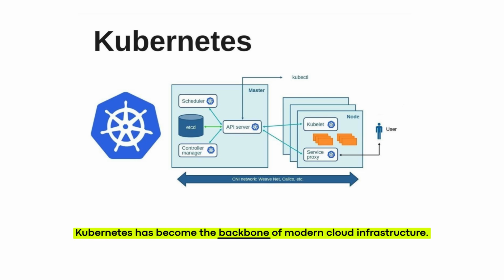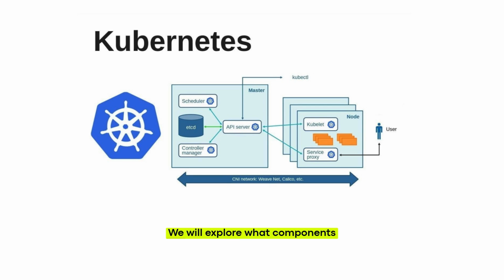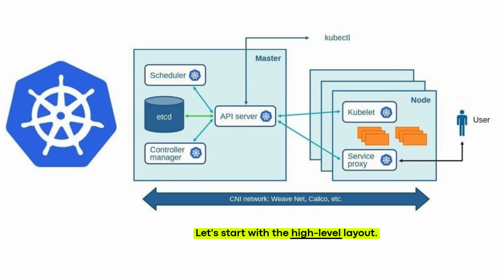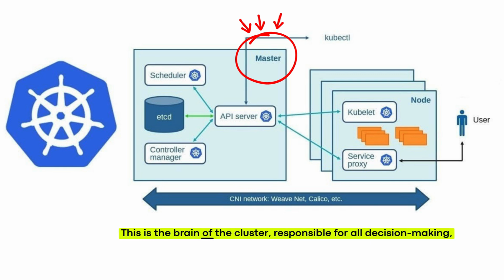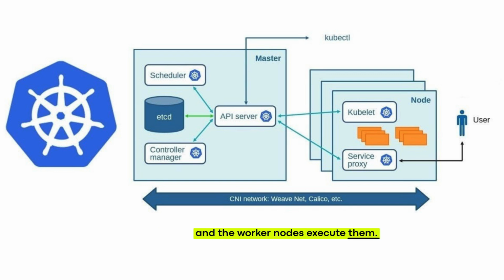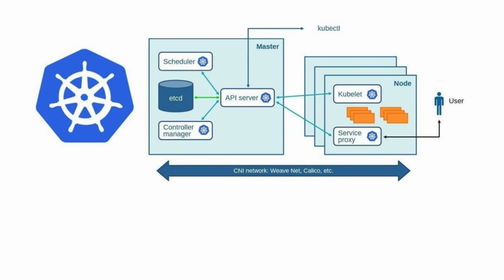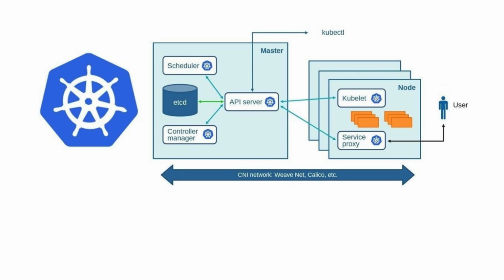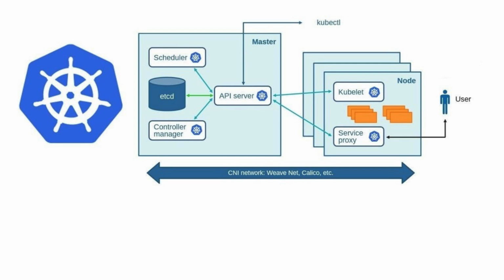Kubernetes Architecture Explained Step-by-Step | Master Node & Worker Node Breakdown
Whether you are preparing for a DevOps interview, studying for CKA/CKAD certification, or looking to master Kubernetes networking and pod management, this walkthrough will clarify all your concepts.

📌 Timestamps:
0:00 - Introduction & Overview
0:45 - Master Node (Control Plane) vs Worker Node
2:00 - API Server (kube-apiserver) & kubectl
3:15 - etcd (Distributed Database)
4:30 - Kube-Scheduler & Controller Manager
5:45 - Worker Node: Kubelet & Pods
7:15 - Networking: Service Proxy (kube-proxy) & CNI
8:30 - End-to-End User Traffic Flow Walkthrough
9:30 - Summary & Outro